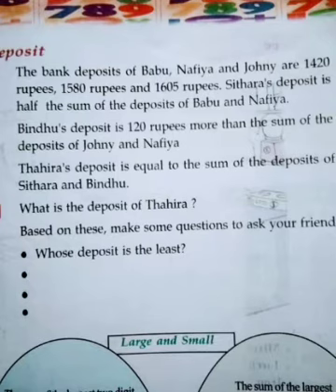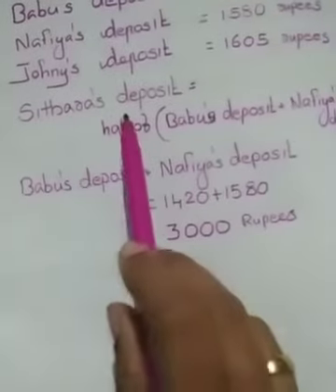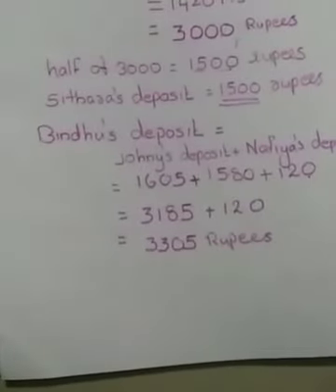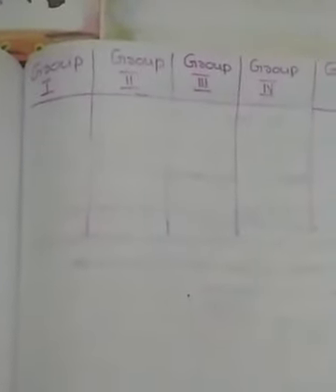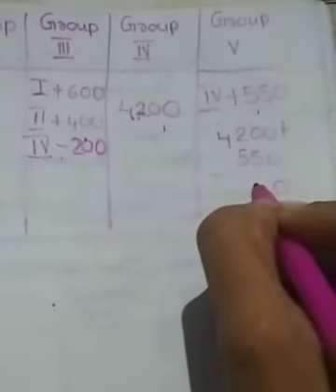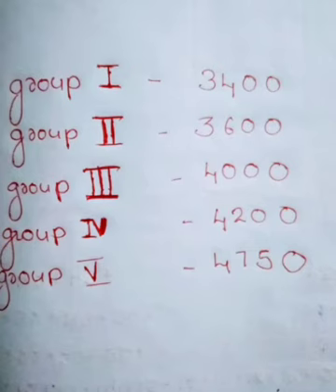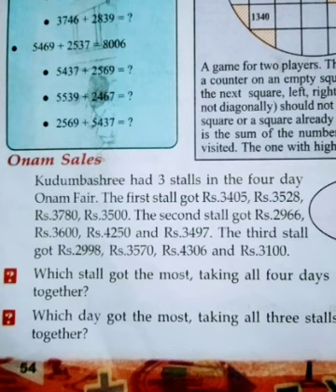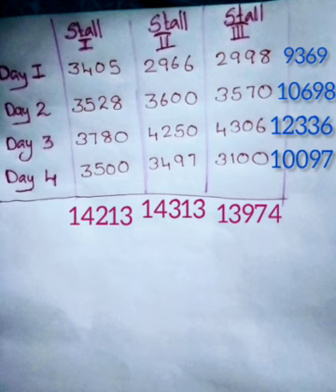CLASS 4- MATHS- UNIT 3/ JOINING THOUSANDS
joining thousands -last part